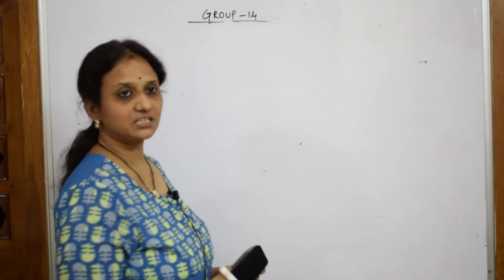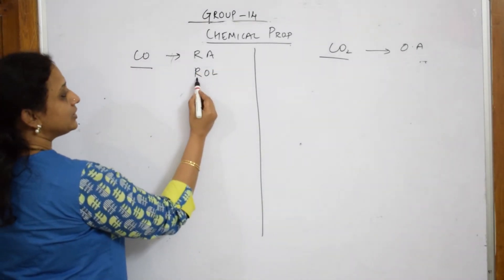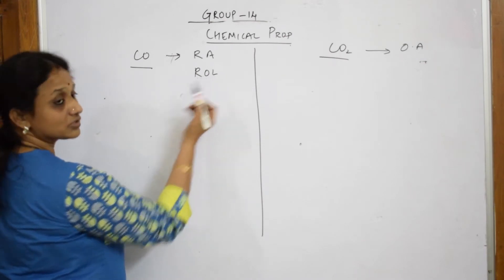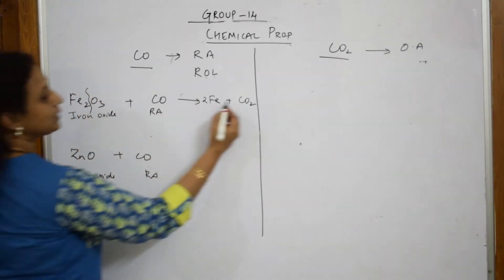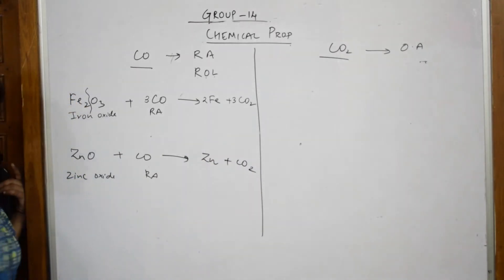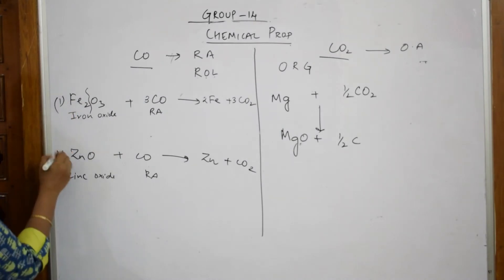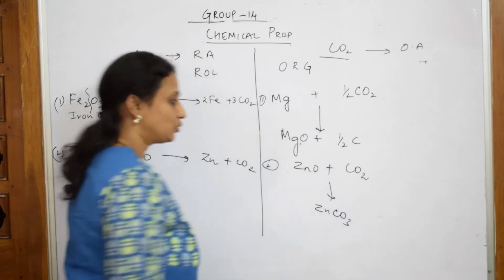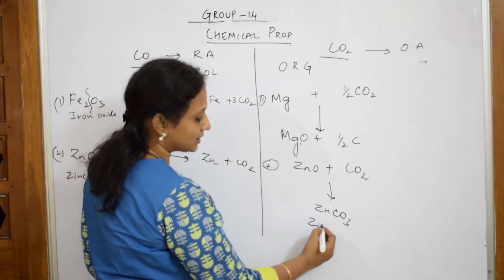Oxidising , reducing property, Acidic & neutral oxides of carbon |Part 10| Unit-11|p-block elements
BIOMOLECULES

 CHEMICAL BONDING